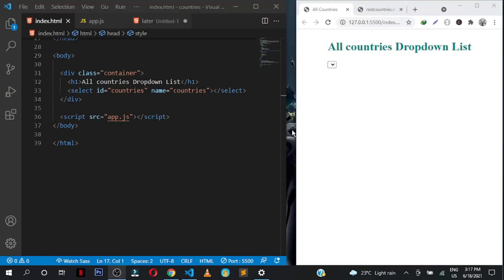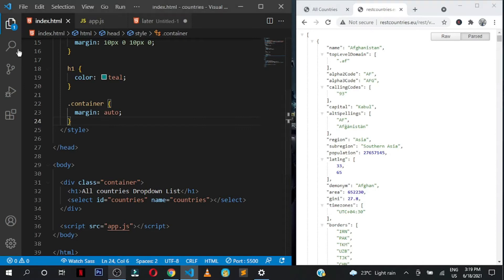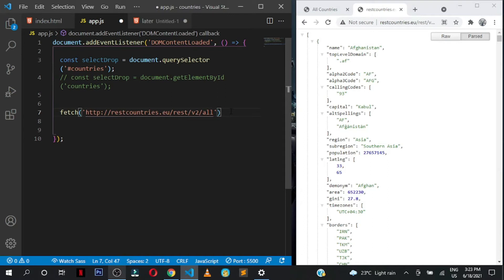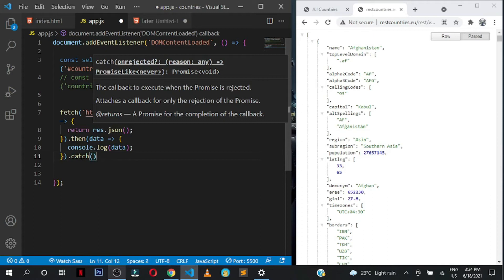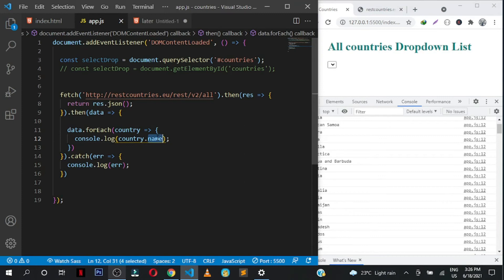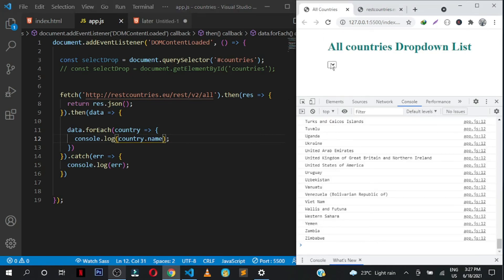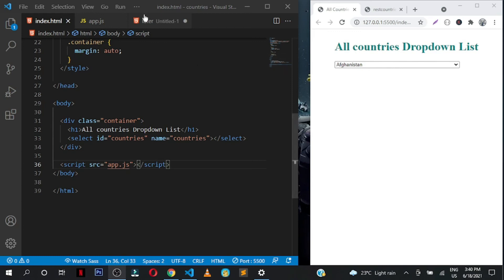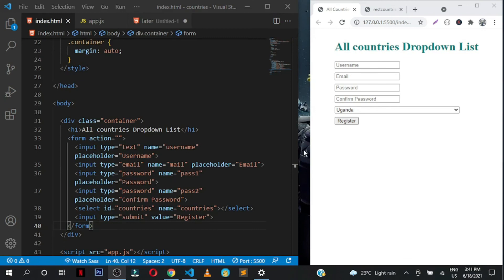All Countries Drop Down List | HTML Select Country Name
In this video, I show you how to dynamically pull in / fetch All Countries from an API into a select dropdown list menu in JavaScript using the fetch api.
(No longer available)